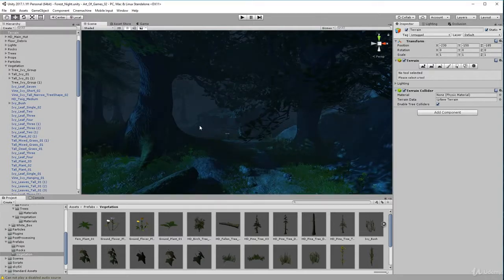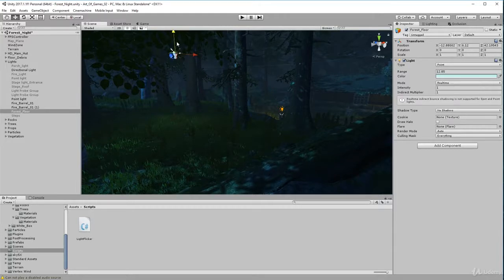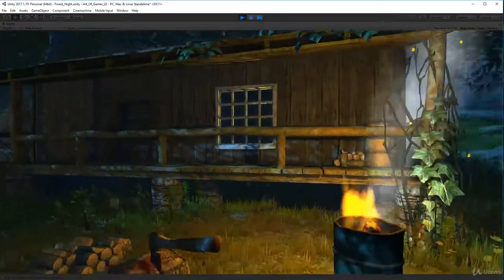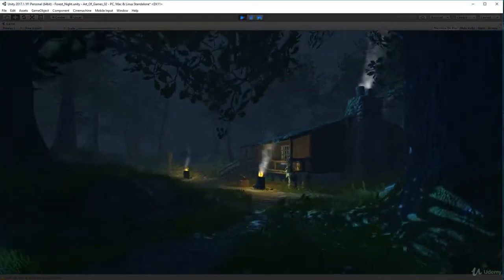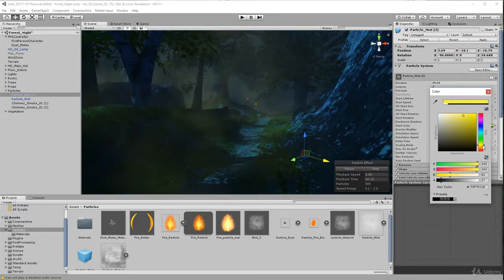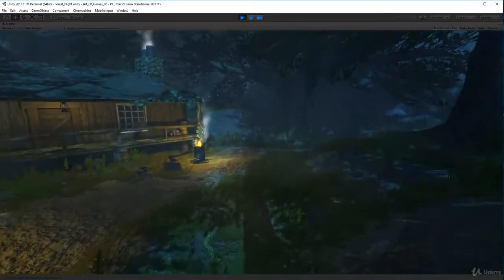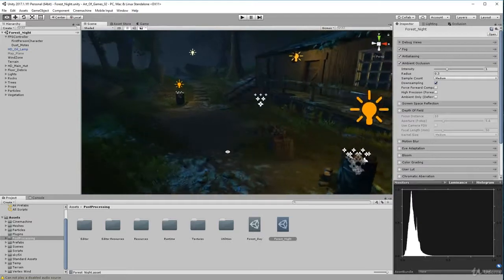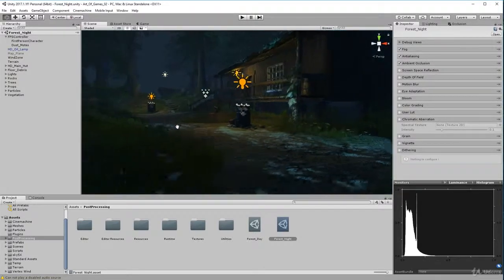11 Lighting and Post Processing Part 1